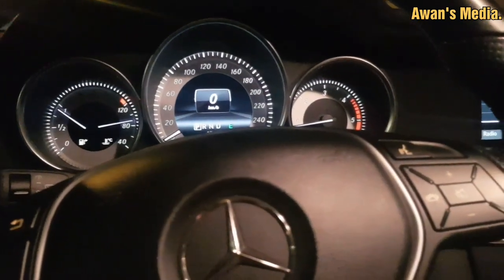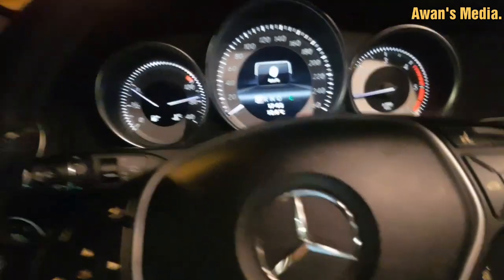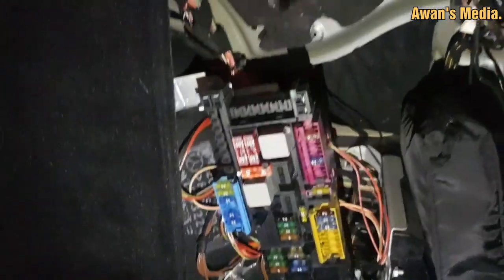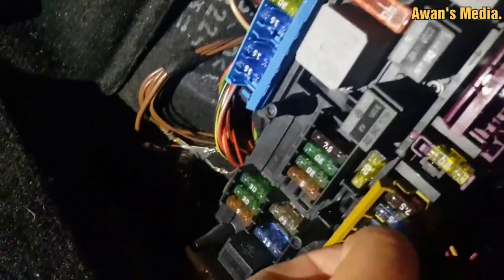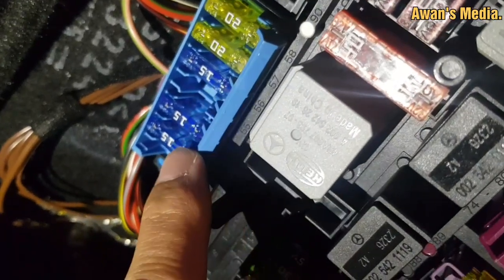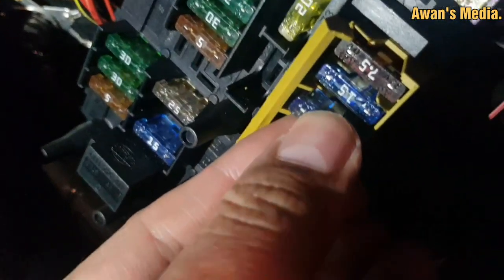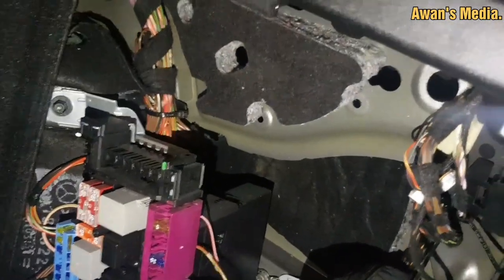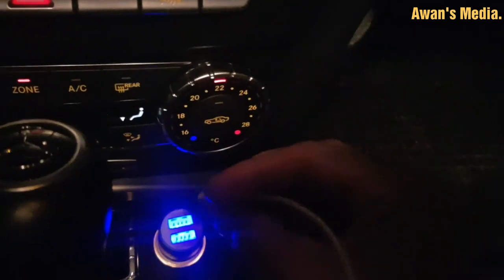How to replace mercedes benz c-class cigarette lighter fuse. How to fix usb charger fuse.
How to replace mercedes benz c class cigarette lighter fuse or usb charge hub. It is very easy just go backside of the car on right hand side its 2nd fuse box , ist fuse box is near engine. Cigarette lighter fuse is 15 Amp.  Its located on fuse box number 71. Just pull out old one and put the new inside, it works perfect.

1. Open fuse box located at backside right corner inside the car.

2.  look for fuse # 71.

3.  Pull out side and put same 15 Amp. new inside.

4. Be happy its done & working again.